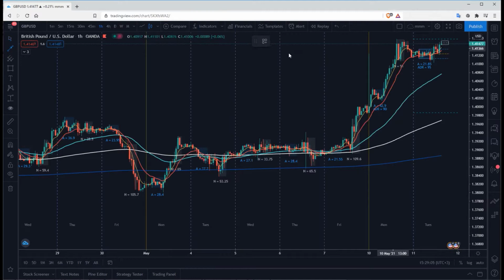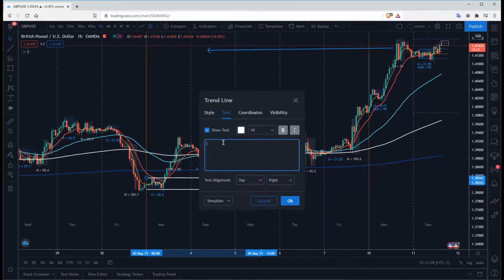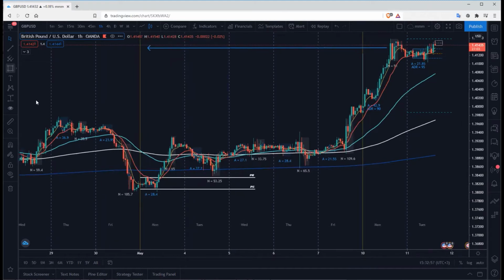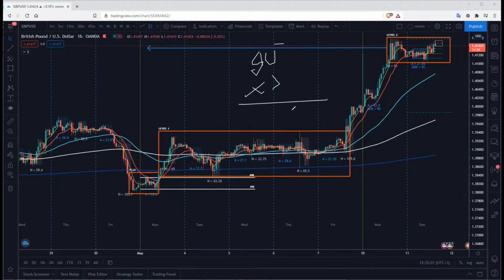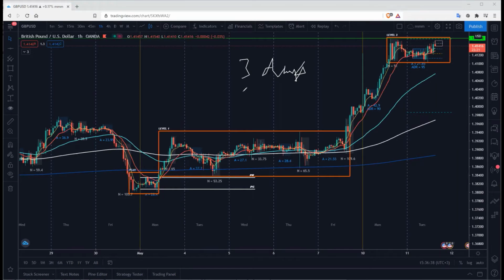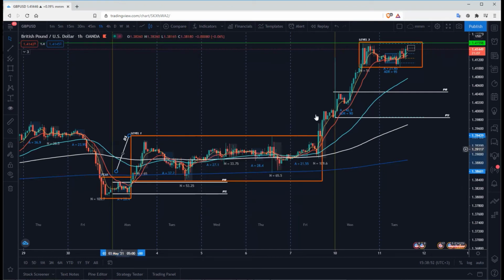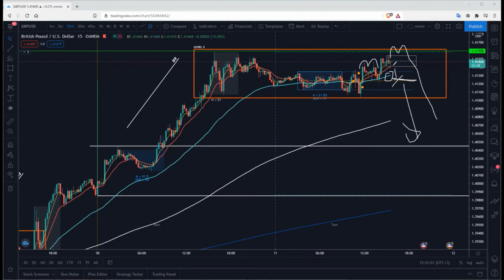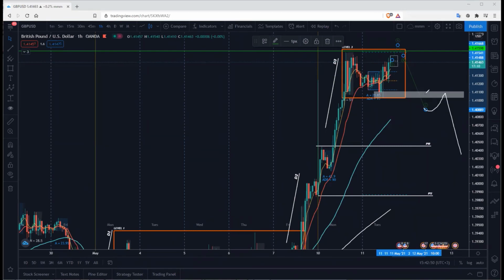GU today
Hello everyone, welcome to JFX trading group.